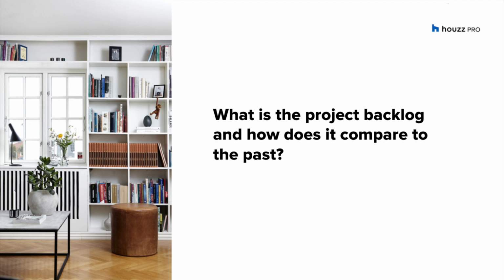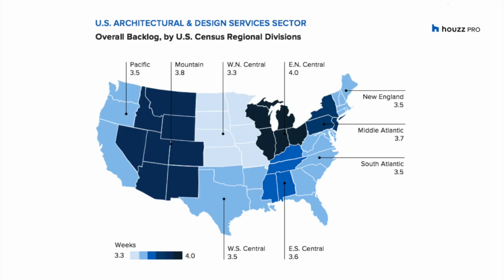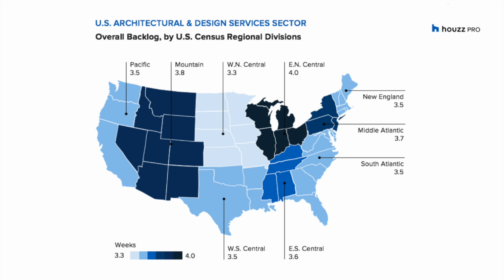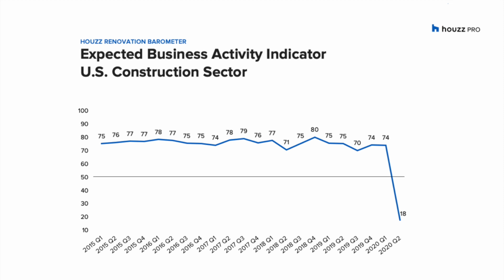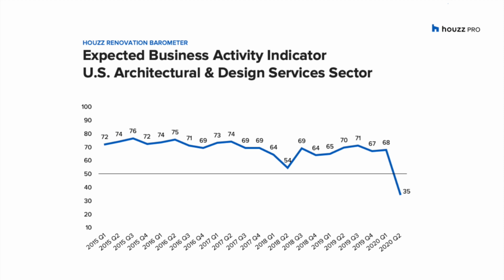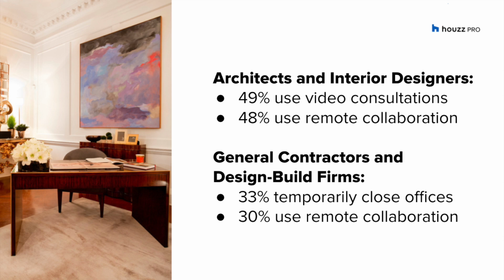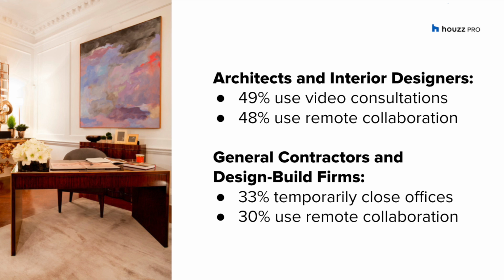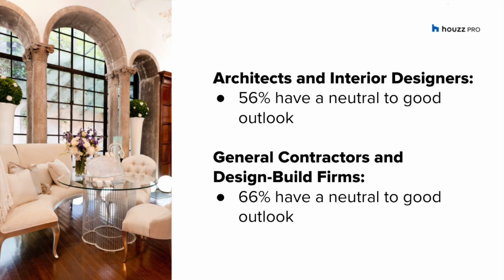Houzz Q2 2020 Barometer Insights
In this webinar, we discuss the findings and implications from the Houzz Q2 2020 Barometer report, including:

- project backlogs
- expected business activity
- the impact of Covid-19 on renovation and construction businesses